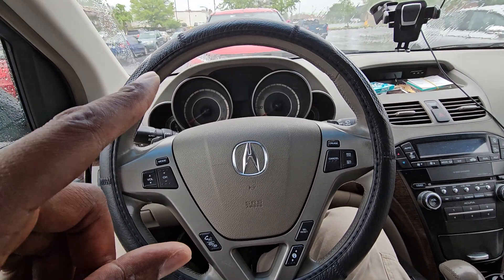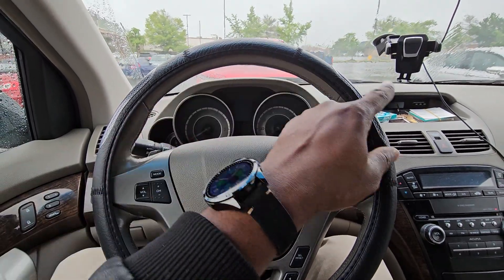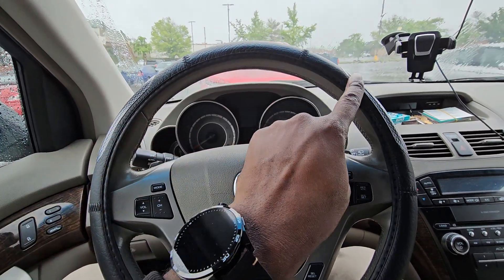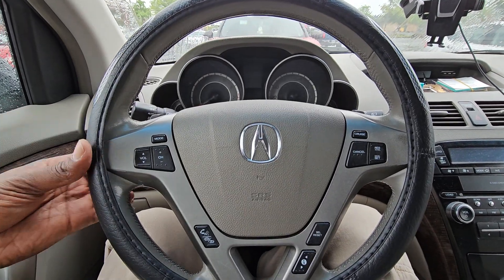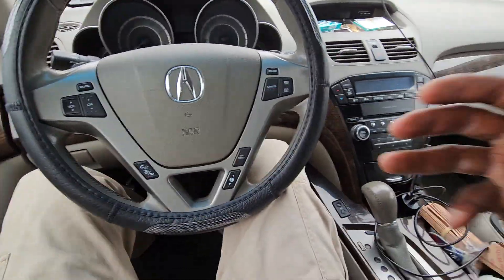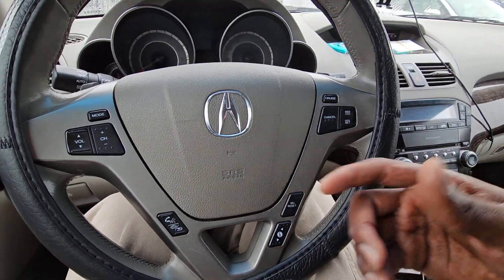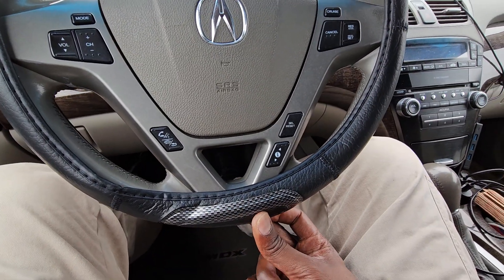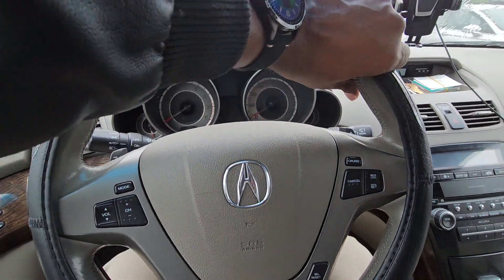How to fit a 15.5" steering wheel cover on a 15" Steering Wheel - TIP and Principle.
I'm sharing with you a tip on how to fit a tight steering wheel cover.